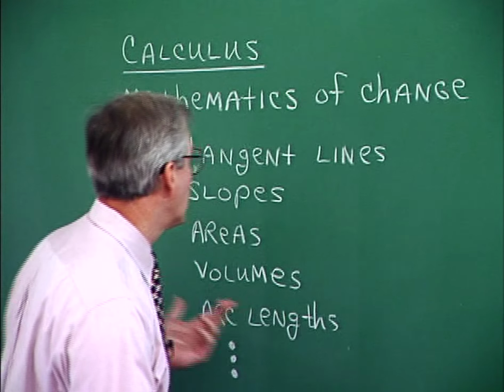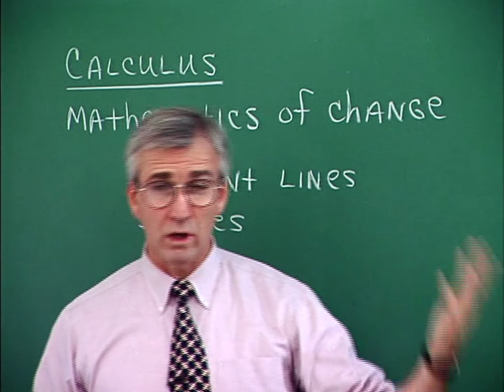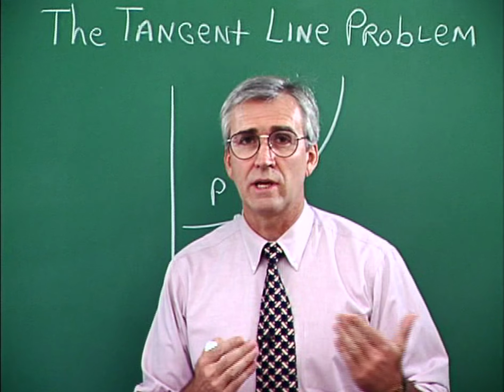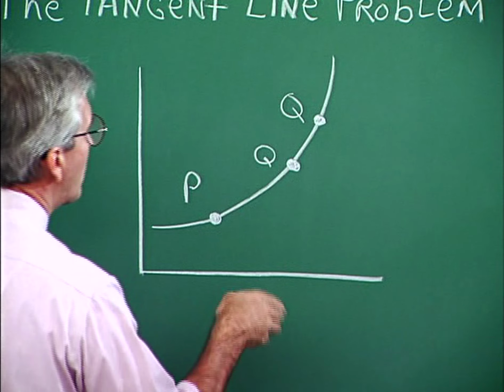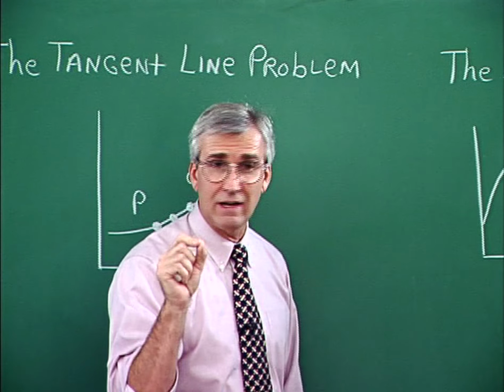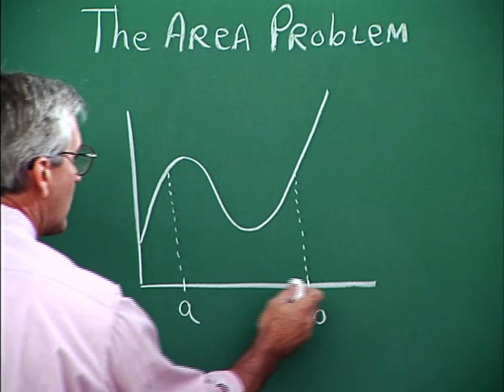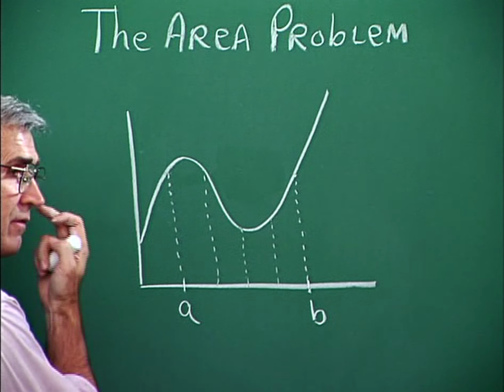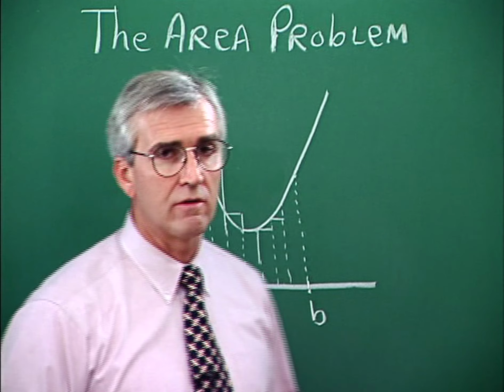Calculus: A Preview of Calculus